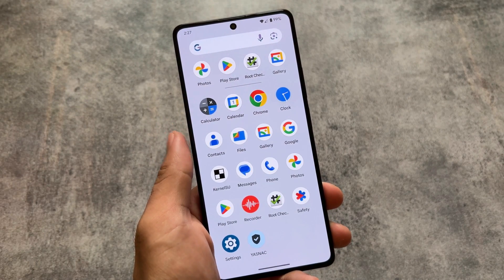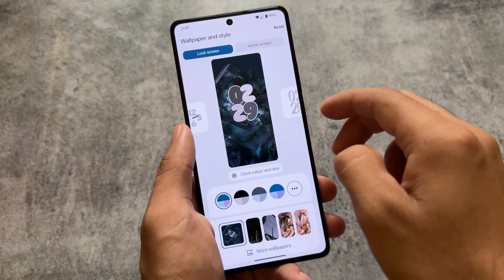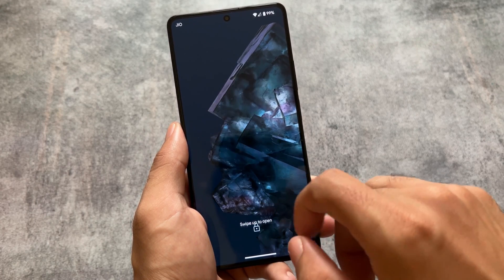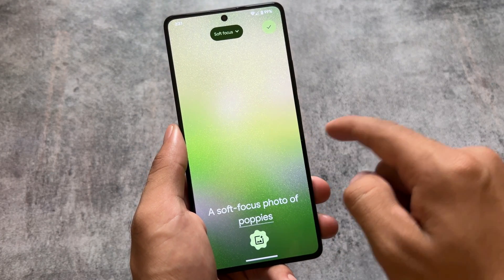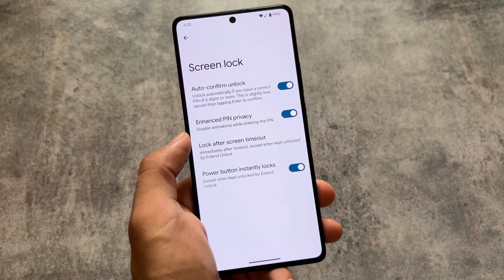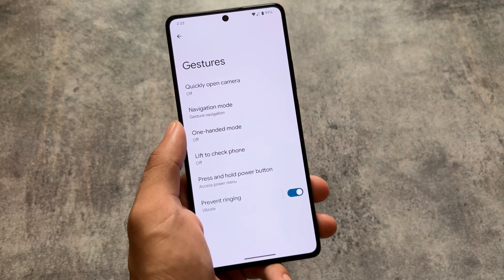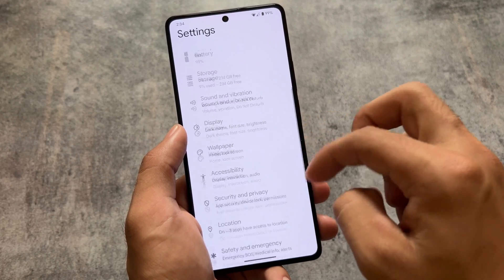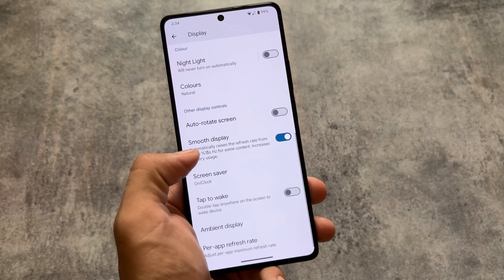Pixel Experience Android 14: First Look!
Hey guys, What's Up? Everything is good I Hope. In this video, I'm gonna show you the " Pixel Experience Android 14: First Look! ". Make Sure to watch this video till the end to understand everything.